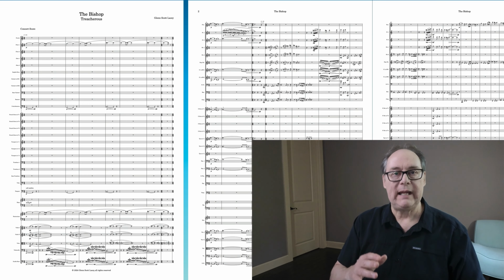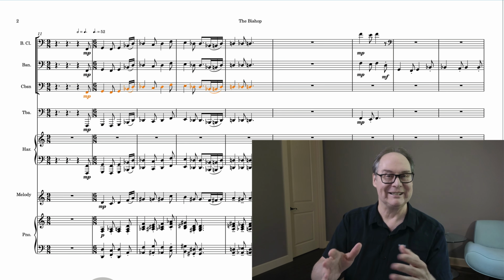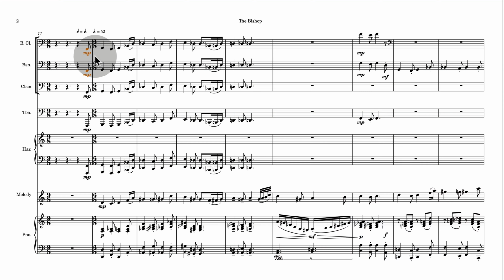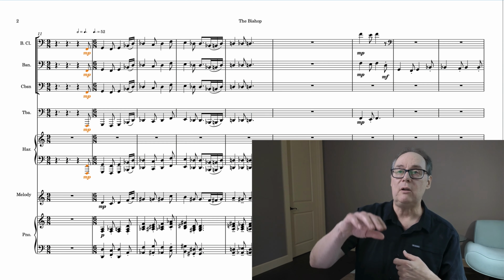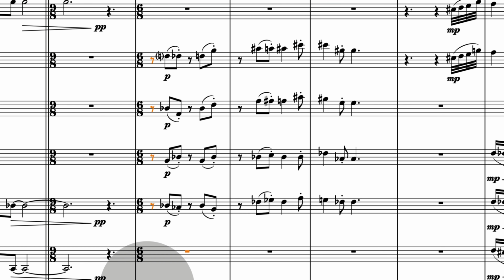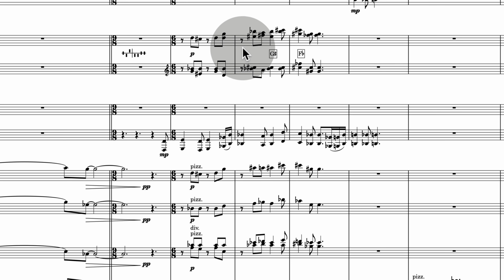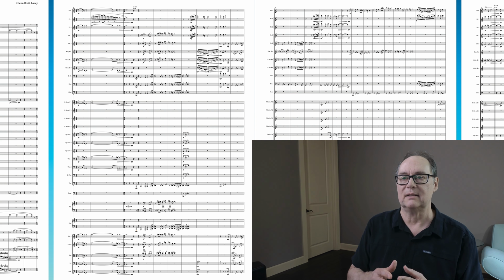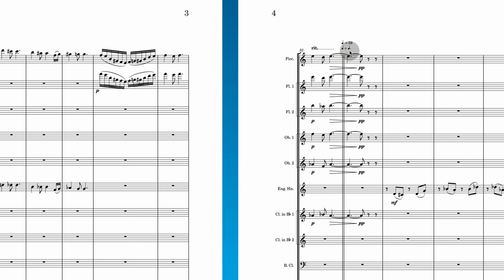The Bishop 2 Theme Orchestrate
The 6th in a series following the orchestration of music based on Chess pieces. In this episode, Glenn Scott Lacey orchestrates a piano sketch of a theme for “The Bishop.” Topics include, writing for the Contrabassoon, instrument ranges and registers, and tempo change relationships.